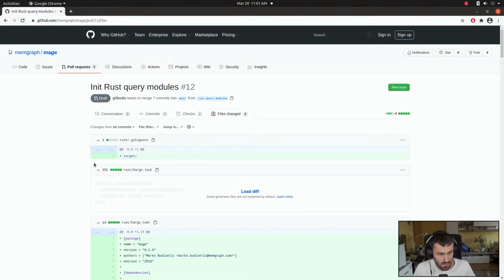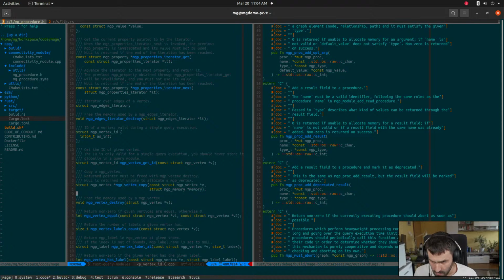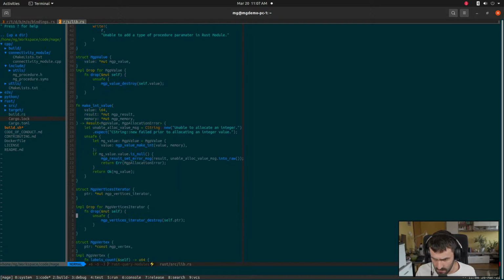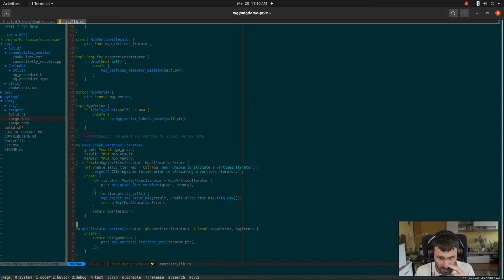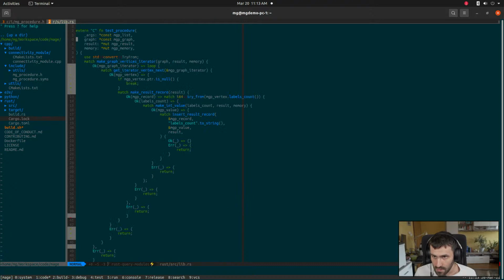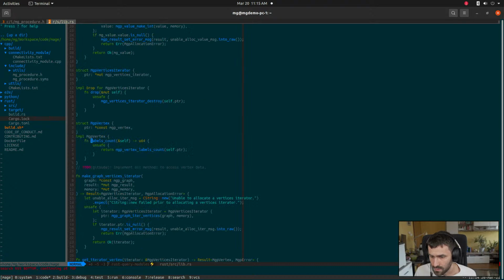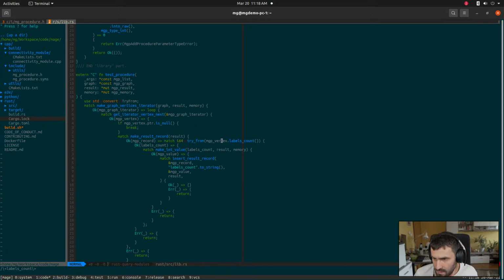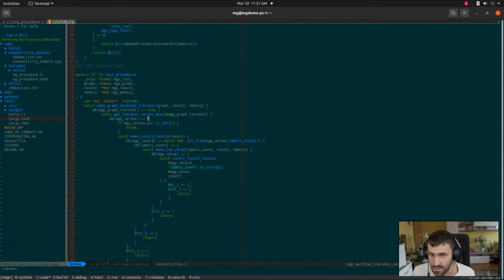Rust Graph Query Modules | PART 4